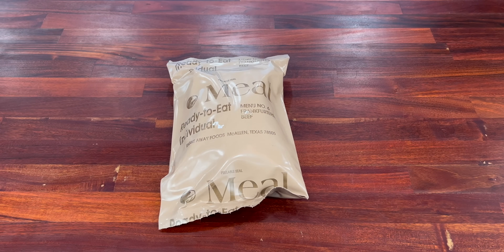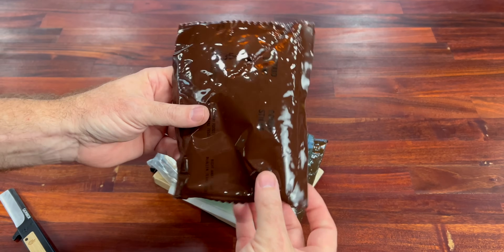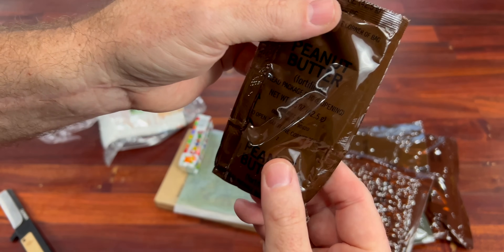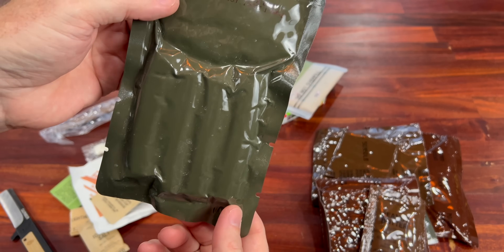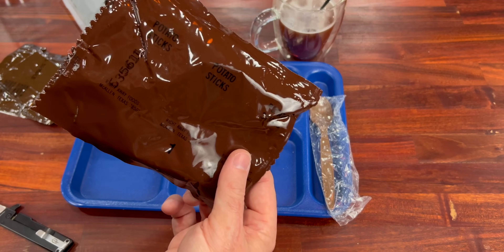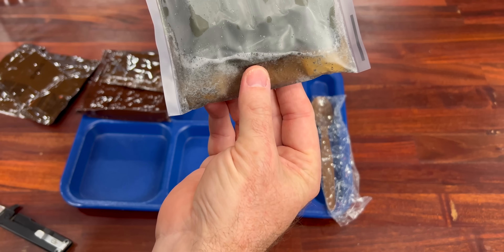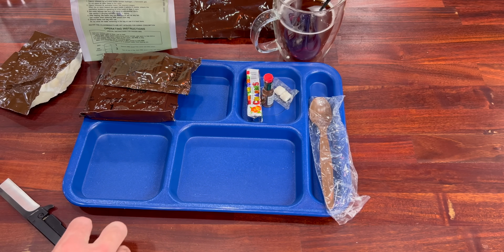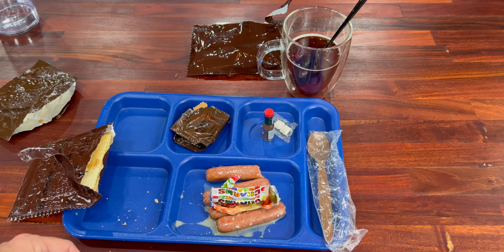The 4 Finger MRE That Should Have Been Used As Chemical Warfare ...